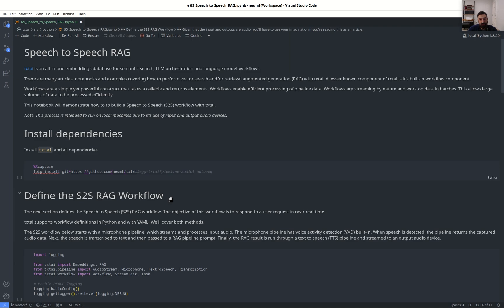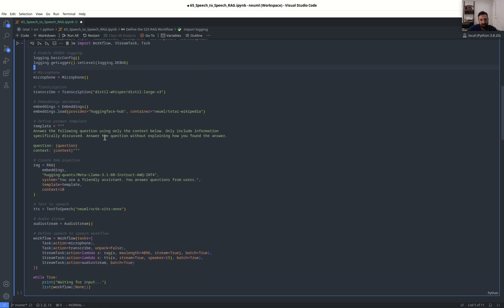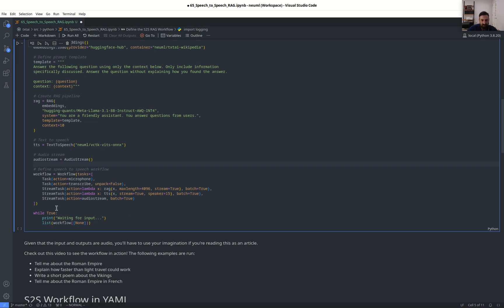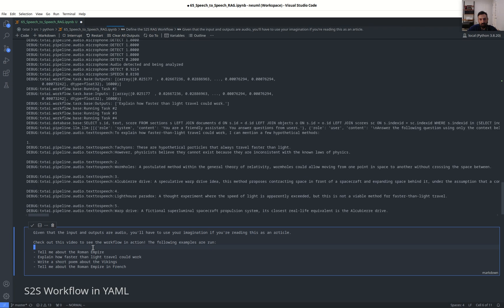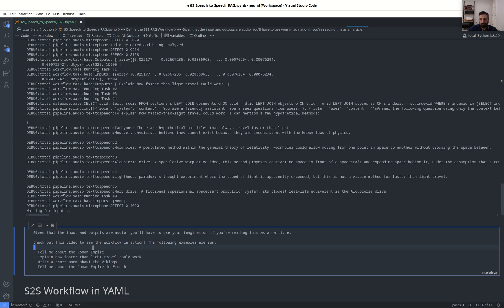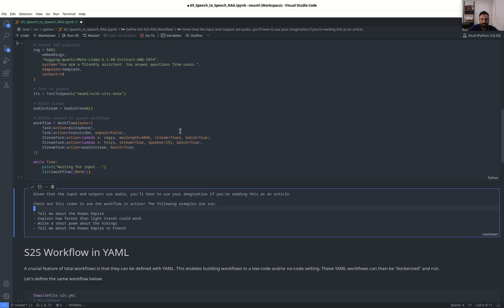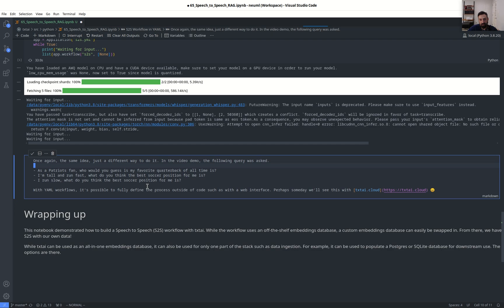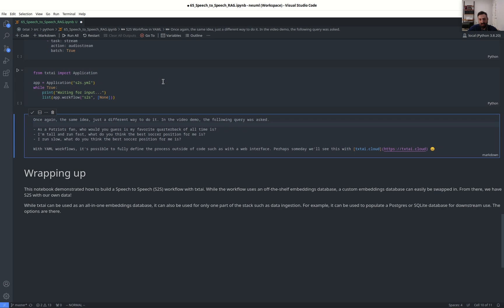Speech to Speech RAG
Full cycle speech to speech workflow with txtai RAG

This is also available as an article and a notebook.